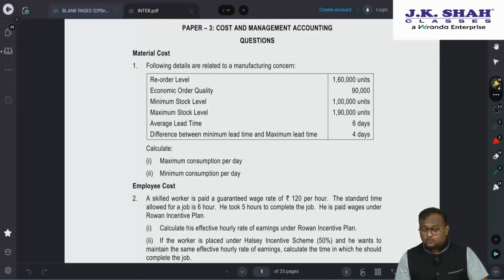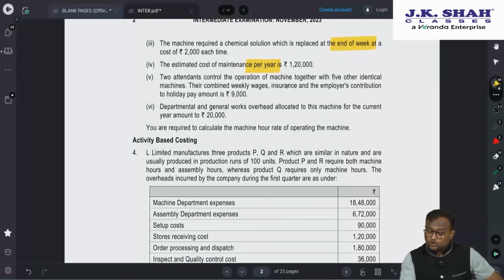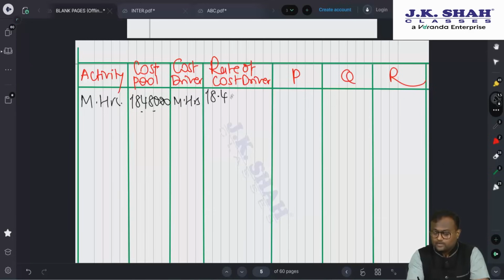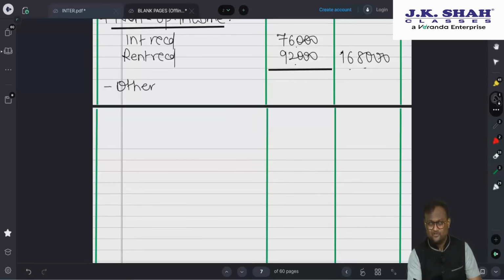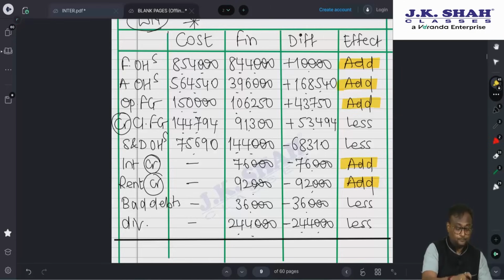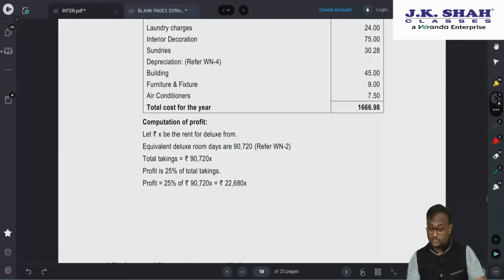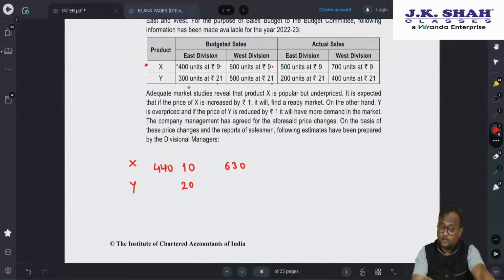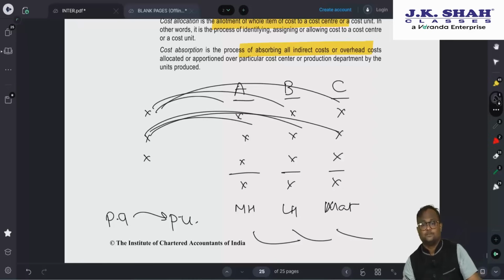CA Inter | RTP Nov 23 | Costing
RTP for Costing by Prof. Mayuresh Kunkalenkar CA Inter November 2023

cainteratjksc jksc